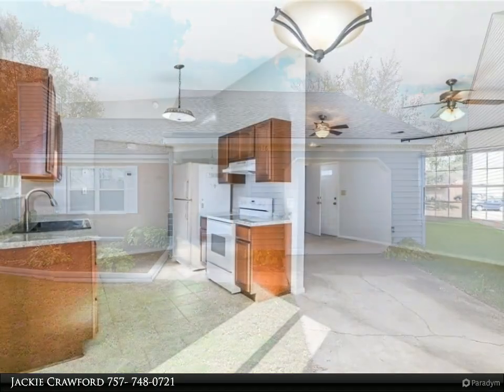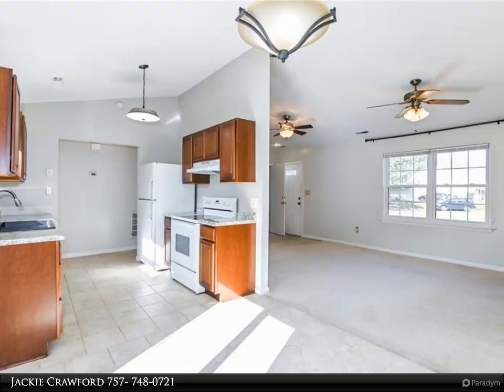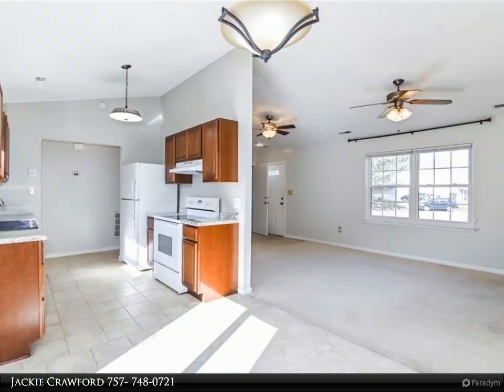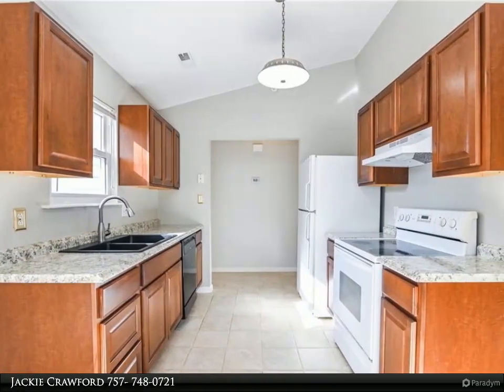Homes for Sale - 1016 Young Cedar CT, Virginia Beach, VA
Beautiful modern ranch home on a cul-de-sac with cathedral ceilings & an open floor plan throughout. Home features newer roof, fence, updated kitchen & bath & a large backyard great for cookouts & entertaining. Renters Insurance is required. Pets allowed with restrictions, no viscous dog breeds. Pets accepted on a case basis, contact agent first before viewing home to see if your pets are considered. No smoking inside home allowed. 2 year lease wanted & preferred. App Fee =$55 per adult (18+)

1 full bath

Jackie Crawford
Berkshire Hathaway HomeServices RW Towne Realty